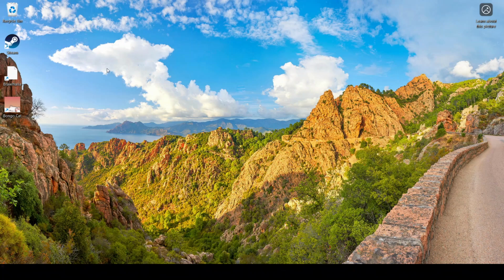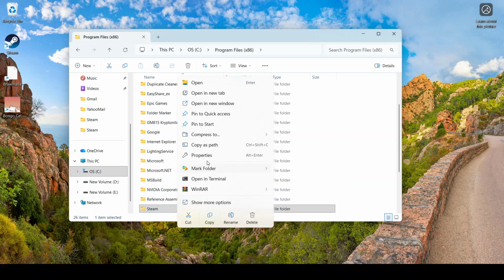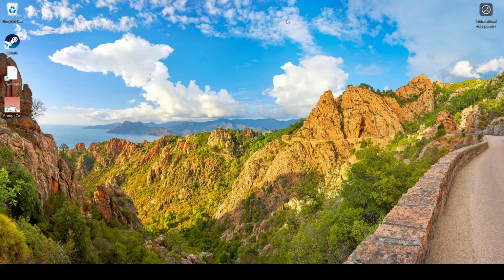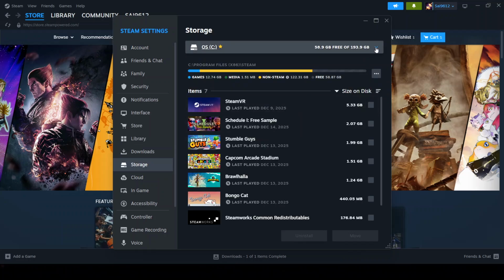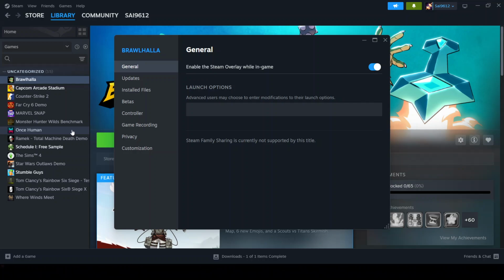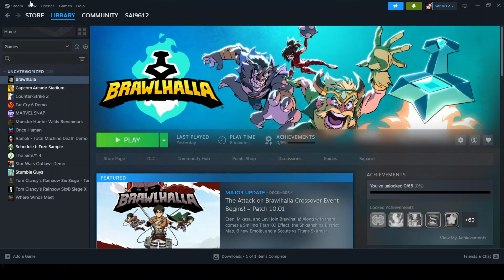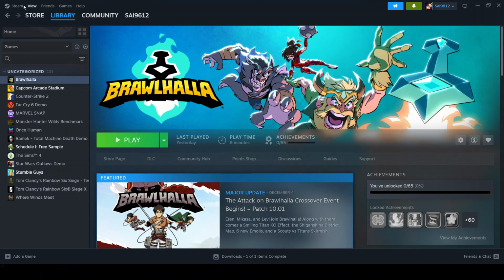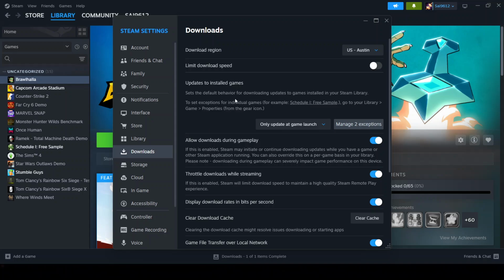How To Fix Missing File Privileges on Steam 2026 (Step By Step)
Learn How To Fix Missing File Privileges on Steam in this video.

In This Video, We'll Show You 👇
Steam Missing File Privileges
Steam File Privileges Error
Steam Missing Files Fix
Steam Cannot Access Files
Steam File Access Denied
Fix Steam File Privileges
Steam Game Not Launching
Steam Game Won't Start
Steam Game Error
Steam Corrupted Files
Steam Game Files Missing
Steam Download Error
Steam File Permission
Steam Game Install Error
Steam Missing File
Steam Disk Write Error
Steam File Access
Steam Permissions
Fix Steam Errors
Steam Game Not Working